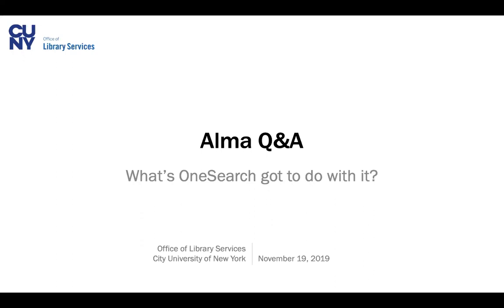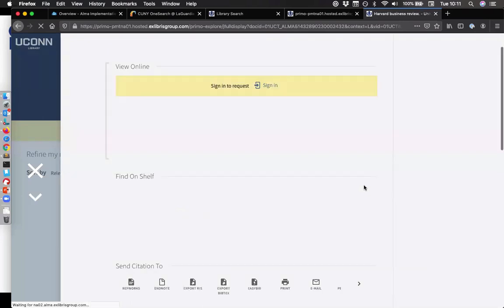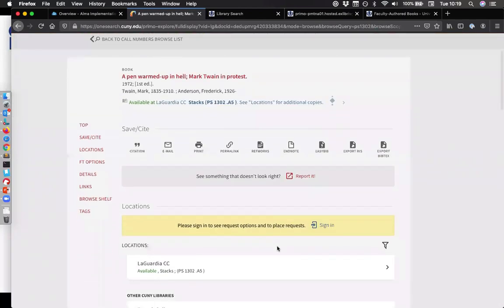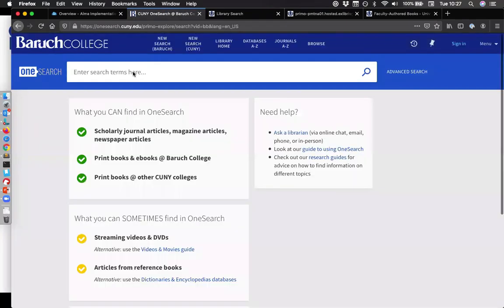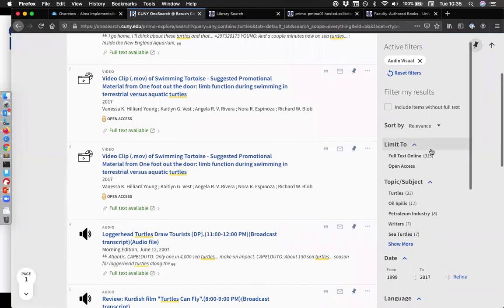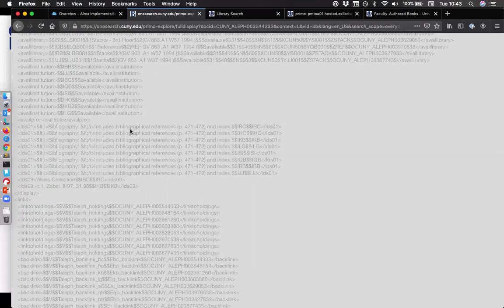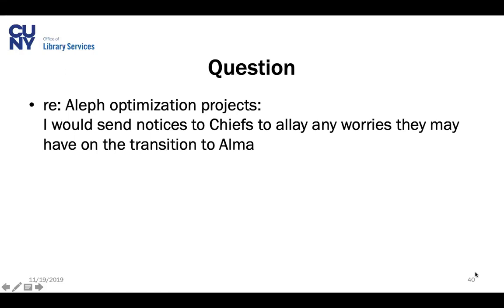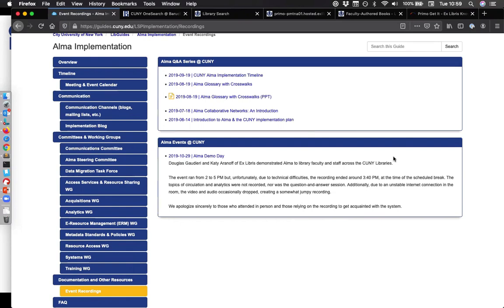Alma Q&A | 2019-11-19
Alma Q&A